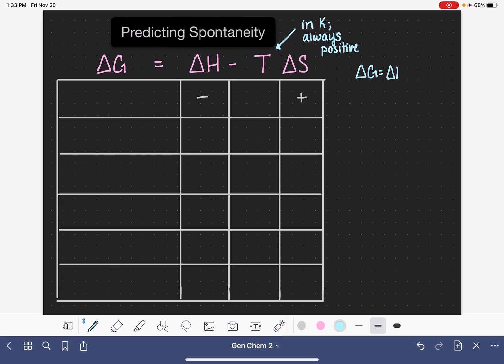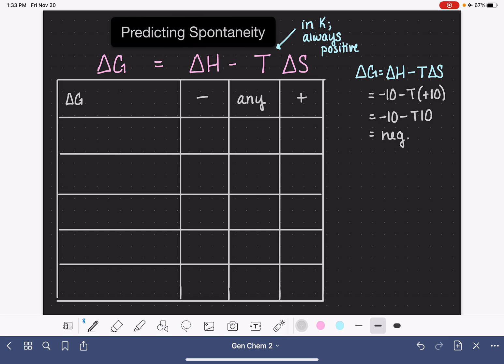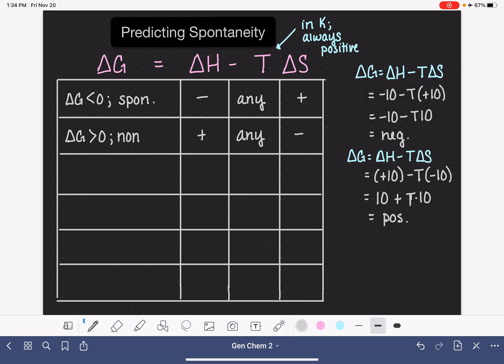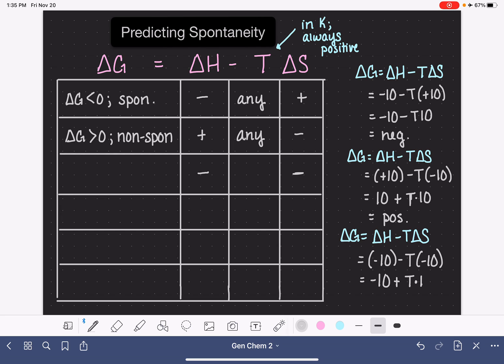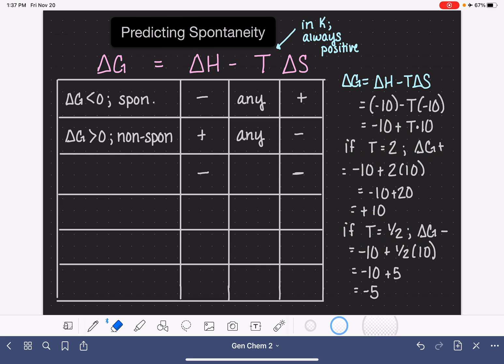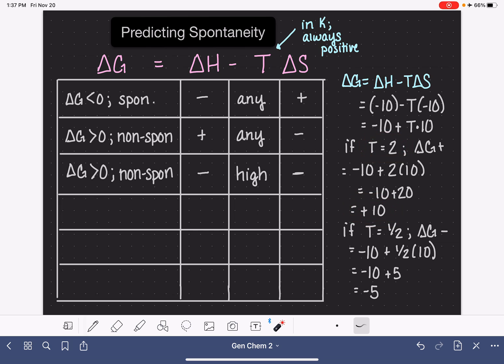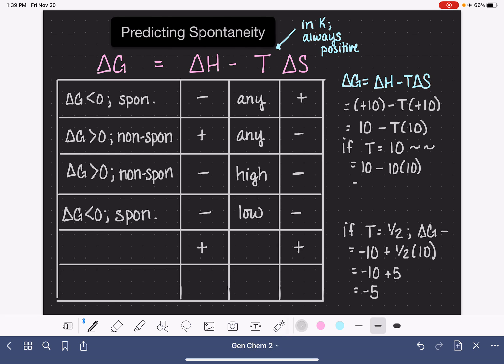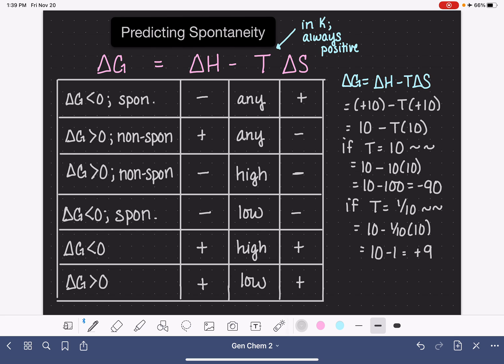7: Using enthalpy and entropy to predict delta G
How to use the signs of entropy and enthalpy to predict the value of delta G (Gibb's free energy) for any reaction.